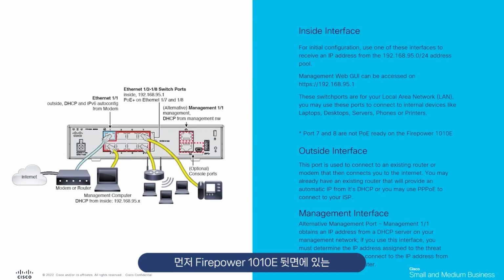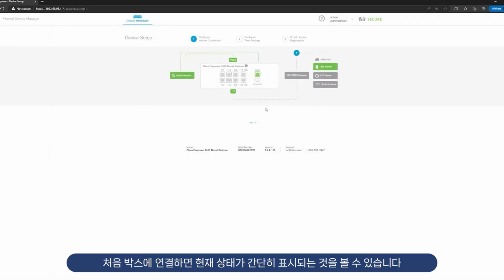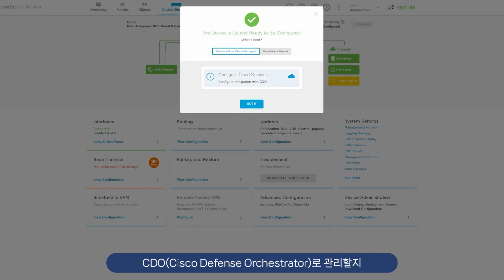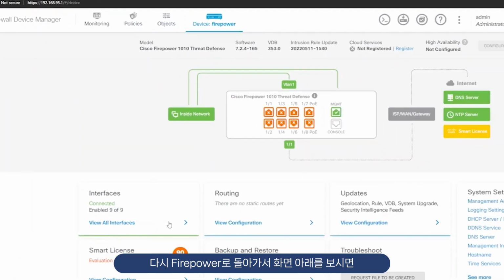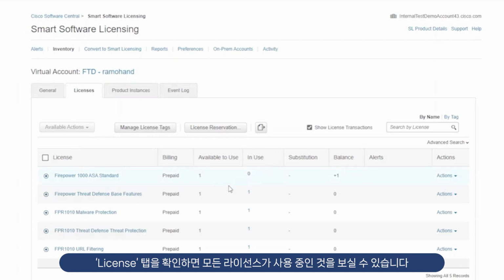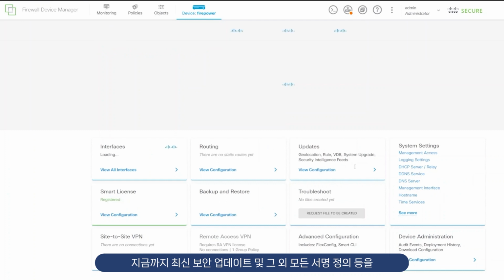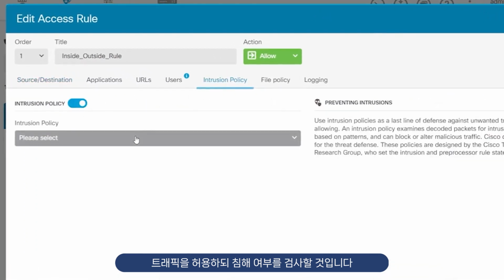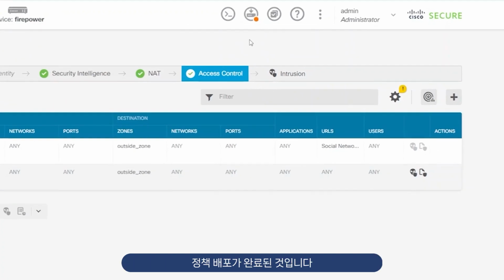Cisco Firepower 1010E Unboxing Overview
데스크탑 크기에 강력한 기능을 갖춘 차세대 방화벽,
Cisco Firepower 1010E의 등장!

✔️지능형 공격에 대한 보호
✔️성능 저하 없는 보안 서비스 구현
✔️보안 관리 간소화

Firepower 1010E를 쉽게 사용하는 방법을 지금 바로 확인해 보세요!